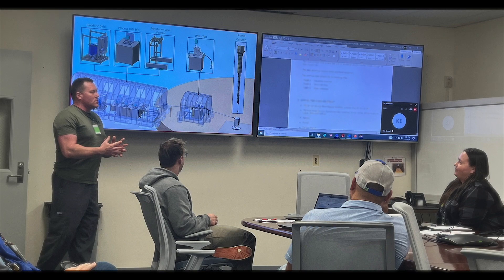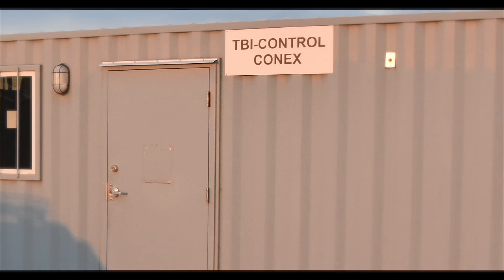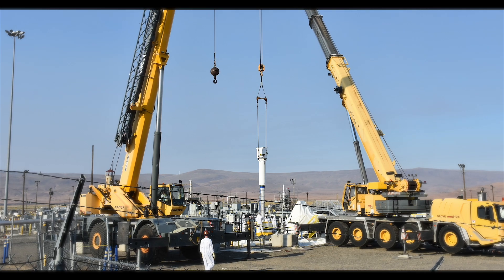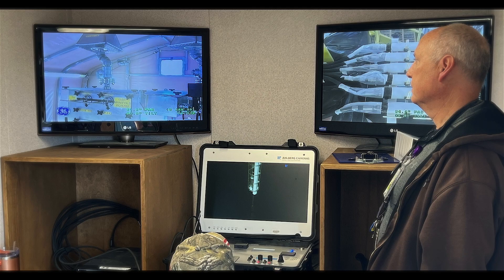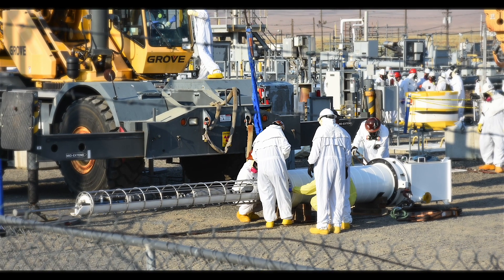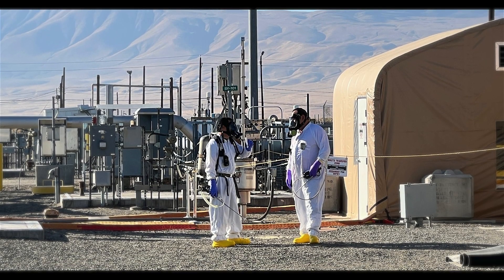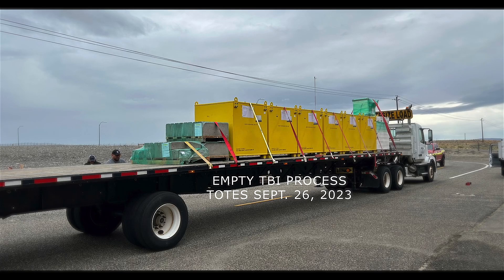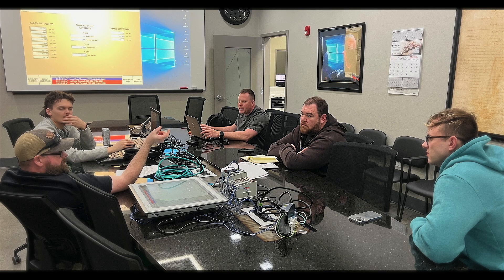Hanford FOCUS November 2024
This innovative process successfully treated about 2,000 gallons of low-activity tank waste, removing radioactive materials. The treated waste is now ready for safe disposal, bringing us closer to a cleaner Hanford Site.